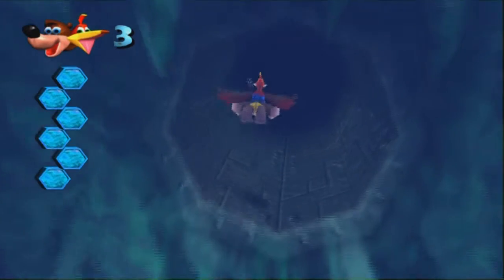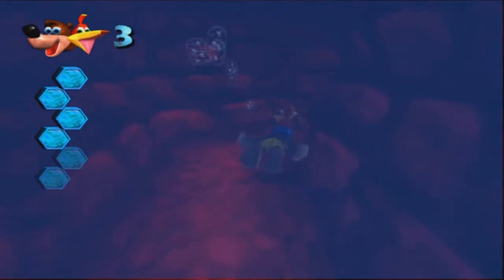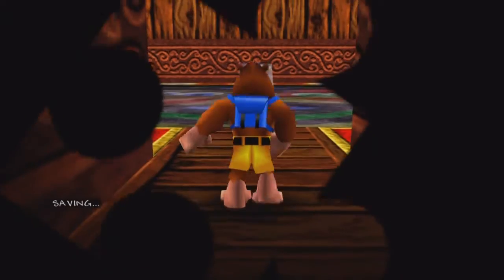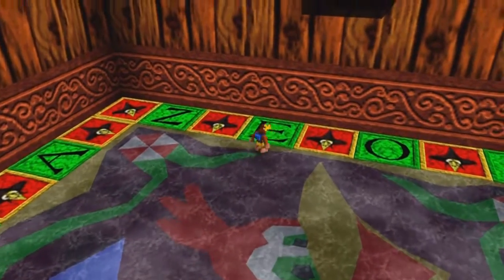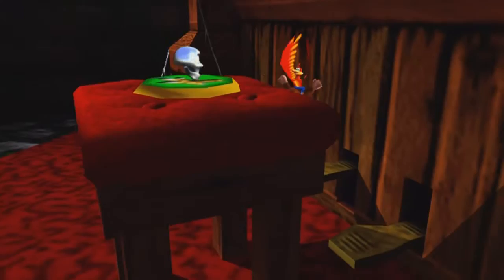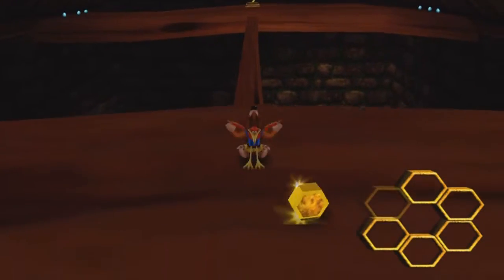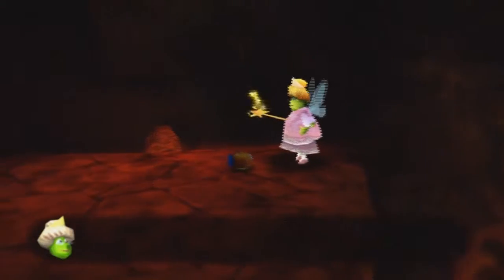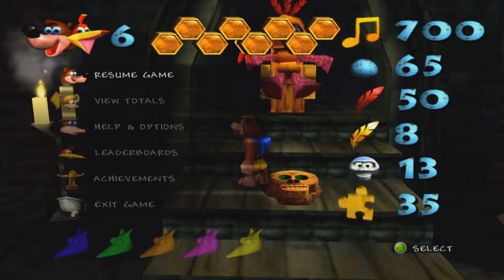Let's Play Banjo Kazooie Part 7 - Best Organ Player Ever